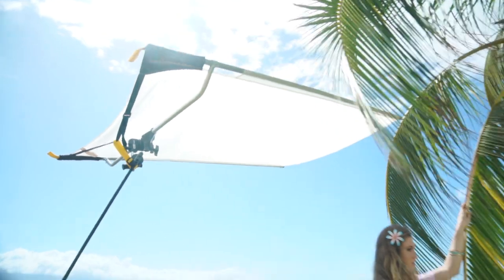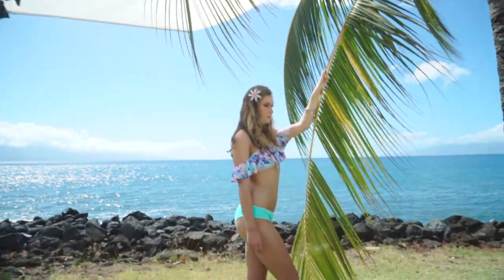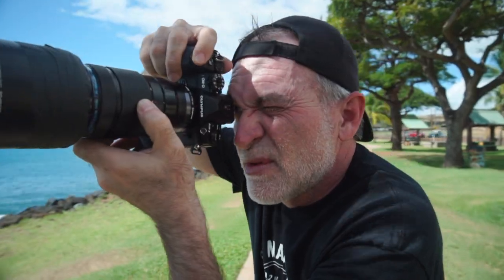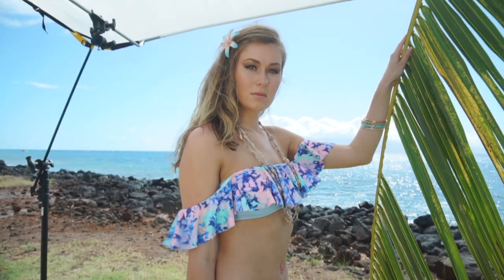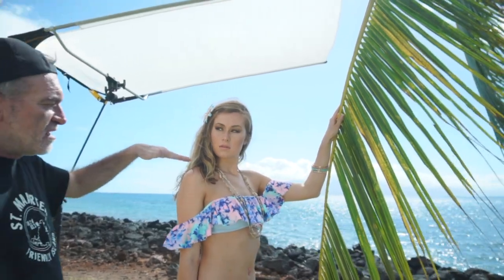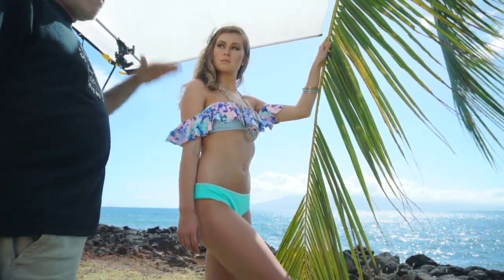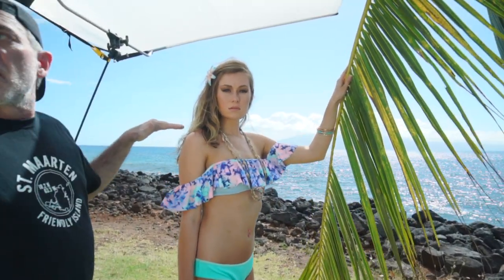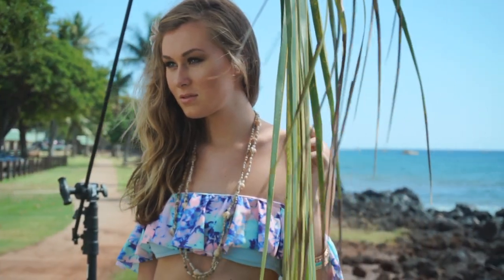Rolando Gomez - Photography of Models, Horizon Lines Explained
Photographer Rolando Gomez explains the proper placement of horizon lines when working with models. Final images post-produced.